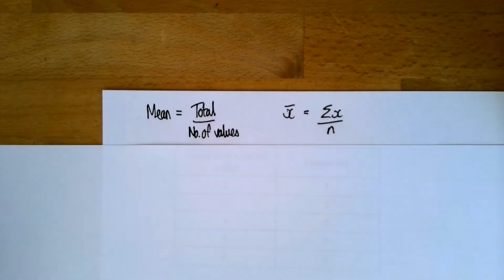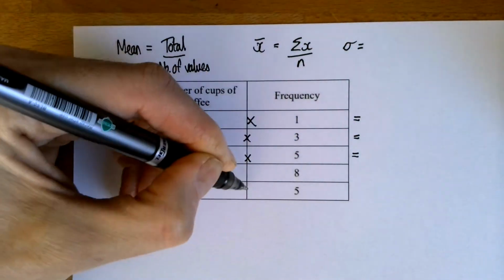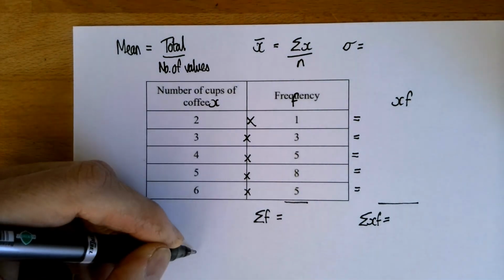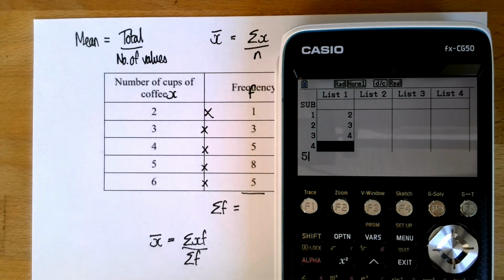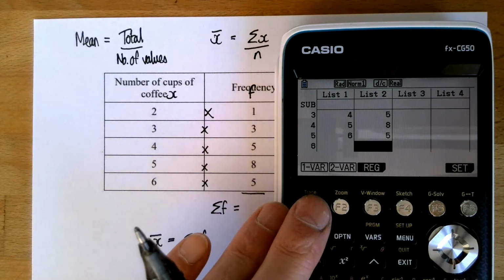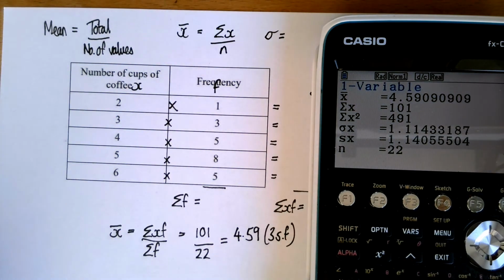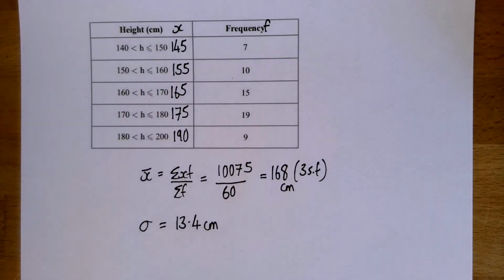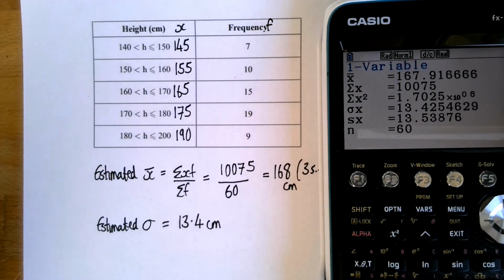Year 11 - Video 3 - Mean of a frequency distribution